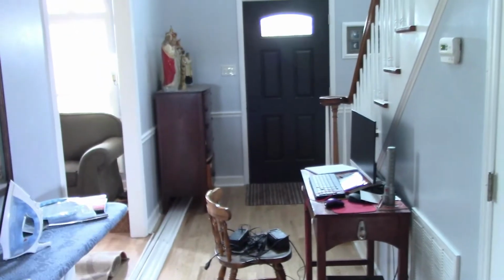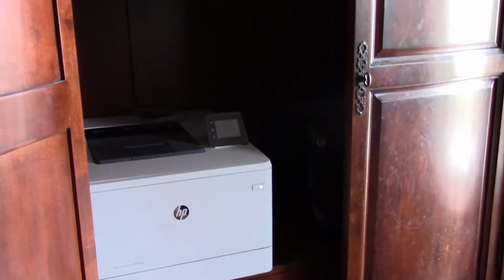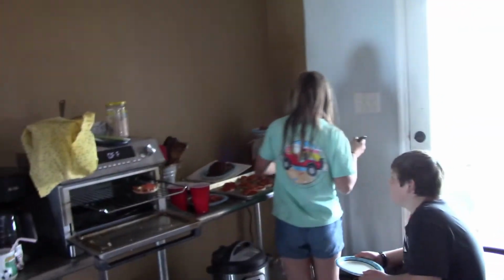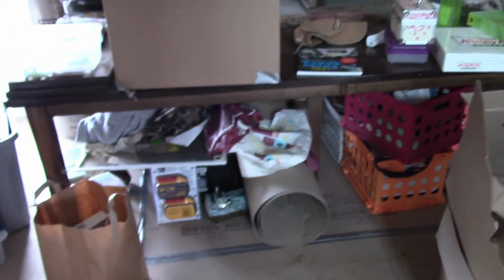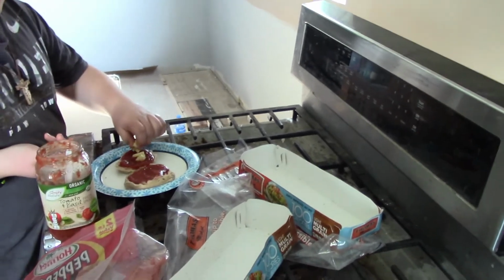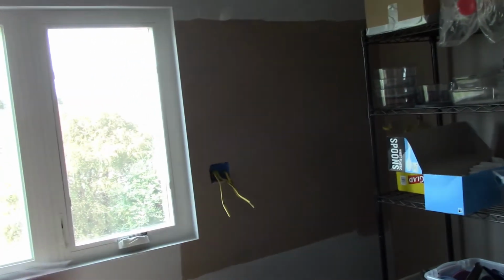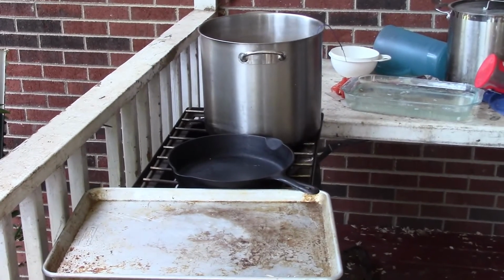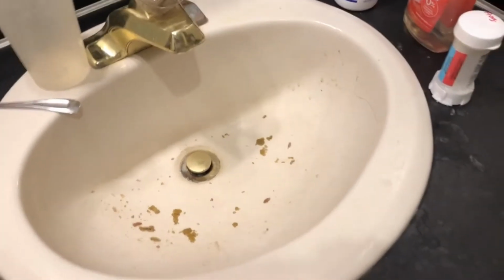See How We Wash Dishes without a Kitchen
Life is starting to return to normal somewhat...